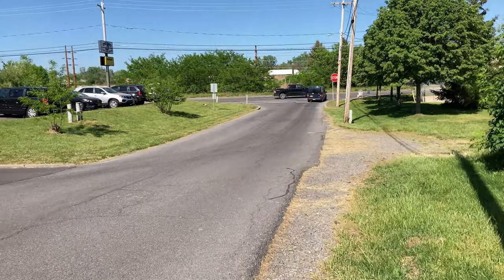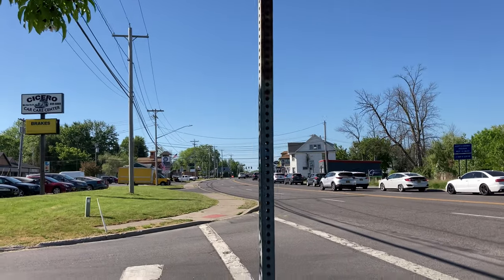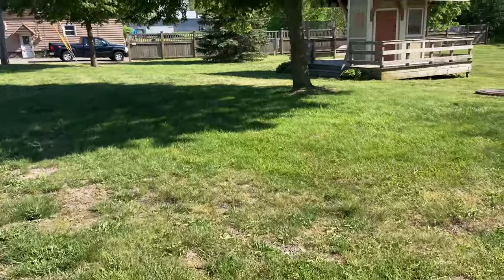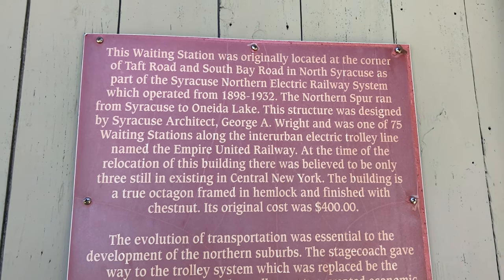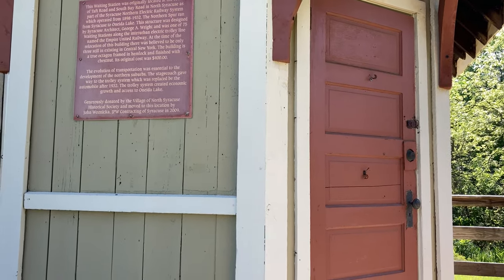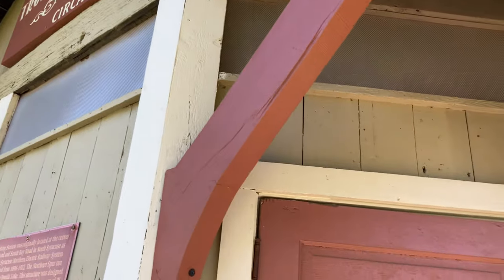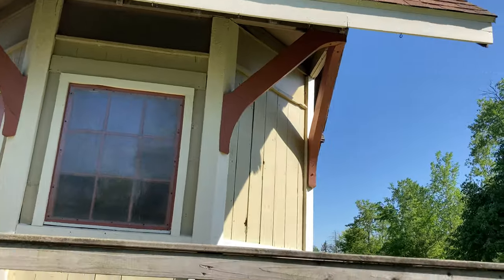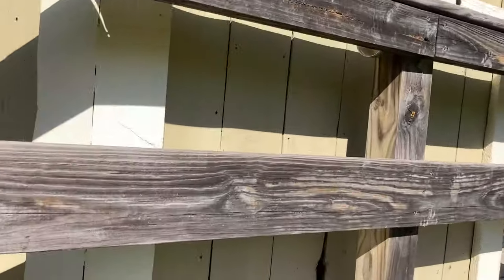100 year old trolley stop alongside a busy road in Cicero, New York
Today we’re in Cicero, NY to see a somewhat hidden hundred year old building which was a trolley stop. The rail line ran from Wolf Street in Syracuse to South Bay on the southern shore of Oneida Lake at the early part of the 20th century.

While some of the history of this line is well documented, Many of the physical remnants of the line have disappeared. Once, they were located in Plank Road park in North Syracuse, NY. Around 2008, the park was changed and the collection which was housed there vanished.